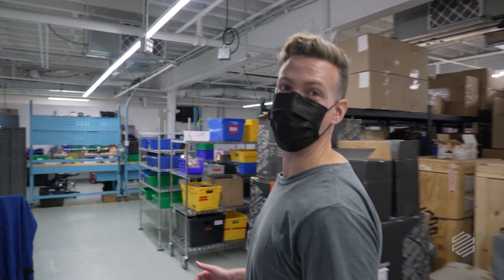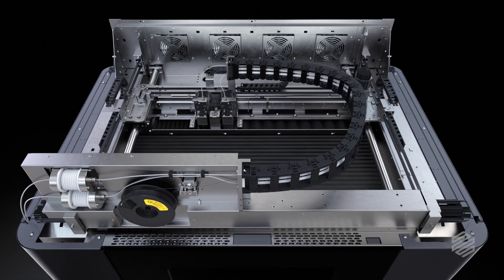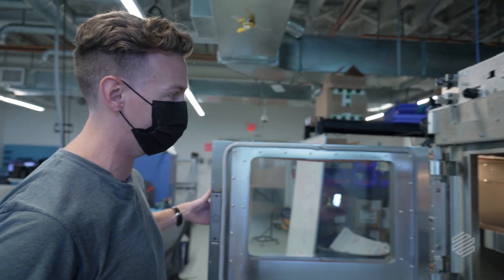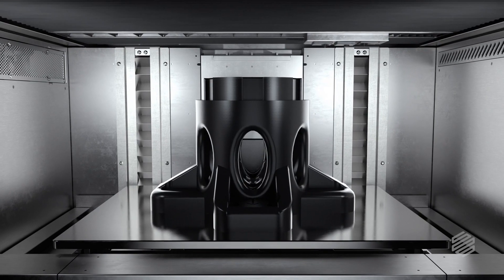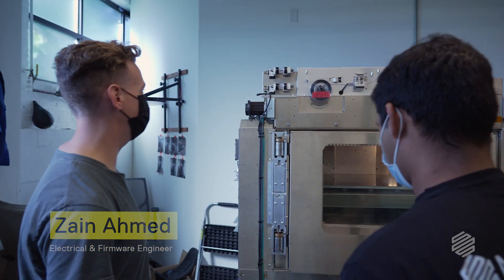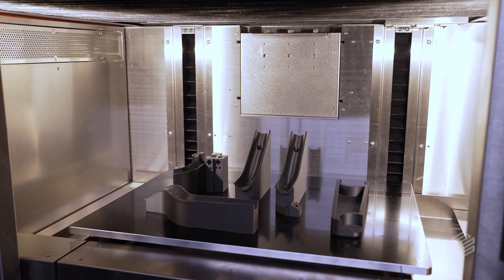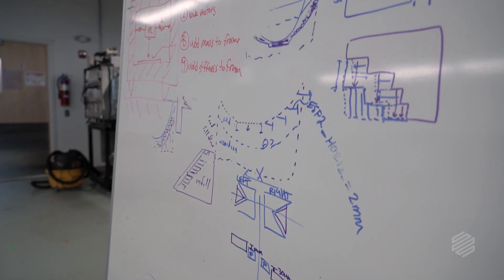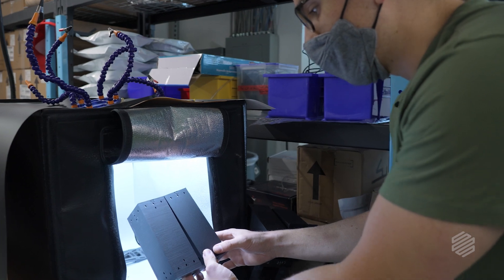Behind the Scenes with the FX20 3D Printer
"We set out to build the best printer for engineers, by engineers."

Our customers asked for a 3D printer that could print large parts at high speeds and even higher temperatures. Was it ambitious? Yes. But were our engineers up for the challenge? Yes. Did we deliver? Hell yes.

In this video, Markforged takes you behind the scenes with a peak into some of the minds behind the FX20 3D printer. How did we engineer the hottest, fastest, and smartest 3D printer Markforged has ever made? Let us show you.